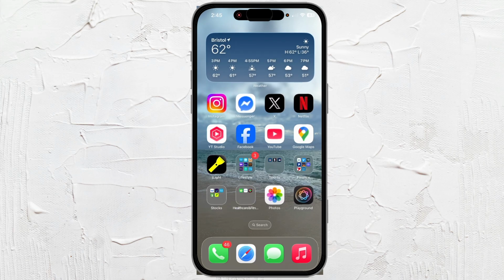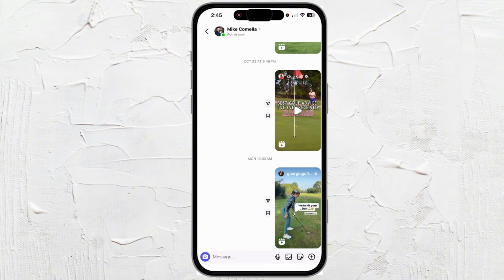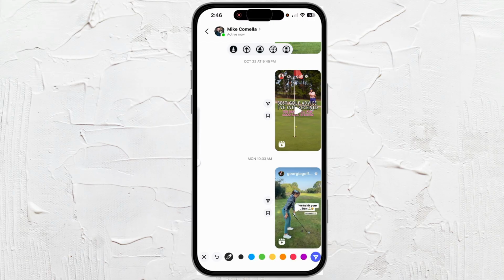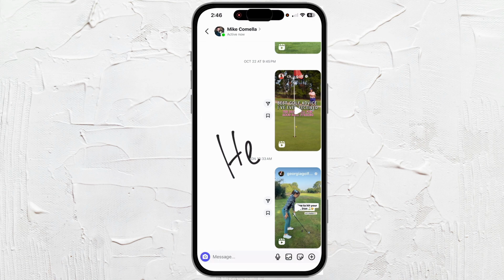How to Draw On Instagram Messages - Step by Step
In this video we show you How to Draw On Instagram Messages. It can be fun to draw on instagram messages and its a different way to communicate with people!